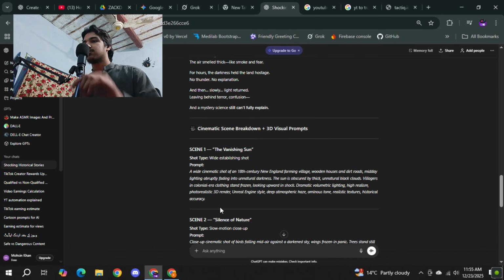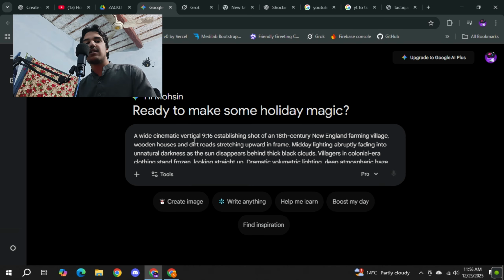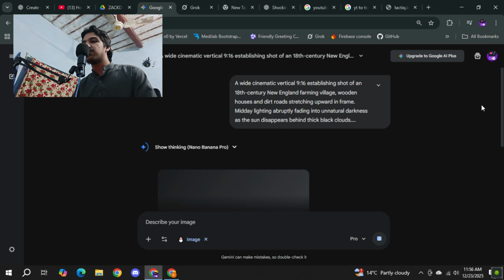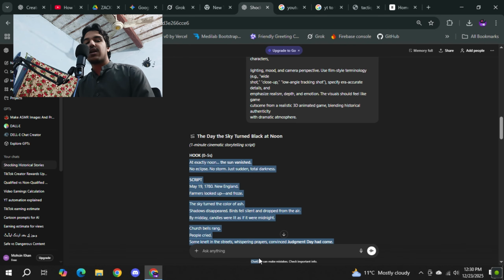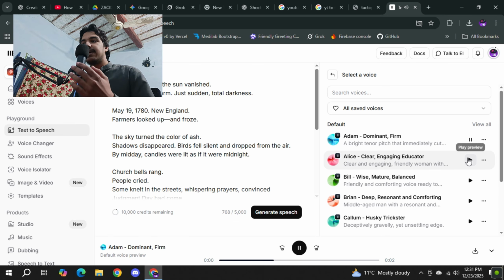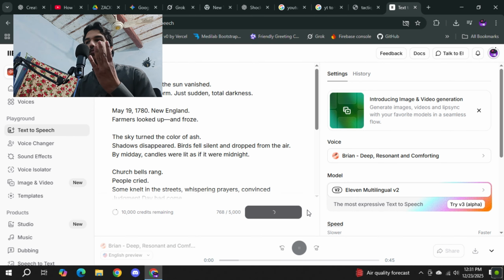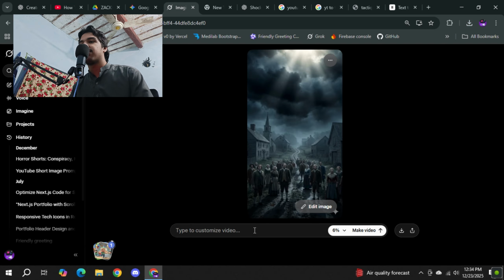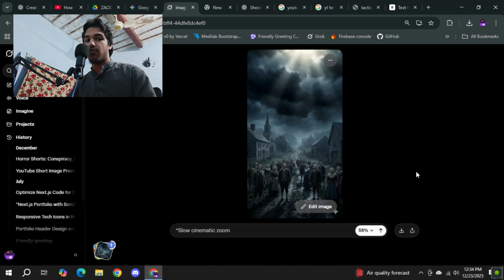How I Made Zack D–Style AI Shorts for FREE (AI TOOLS)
First make a script
2nd make voice over
3rd make sence prompt
4rd make images
5th make images to video
6th Editing

How to grow
How to make ai shorts
How to make free ai tools video
Using free ai tools
Free ai
Viral shorts
Viral niche